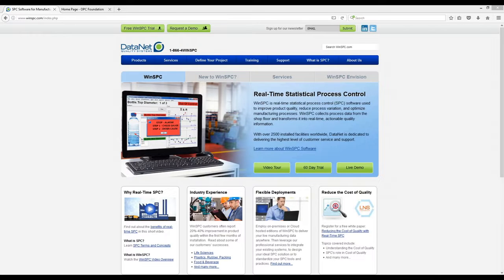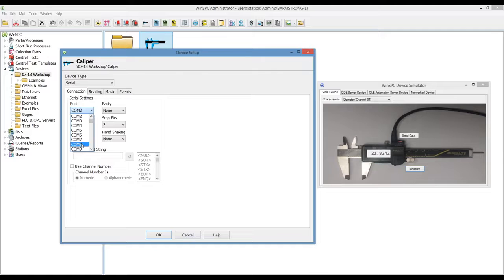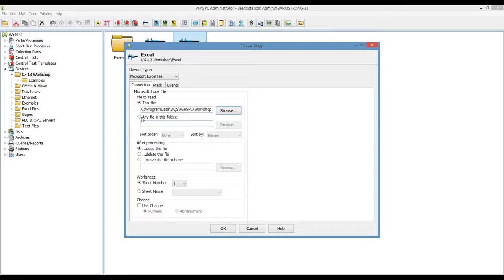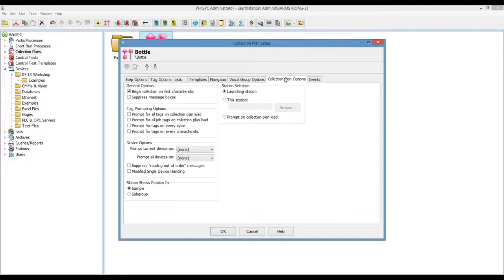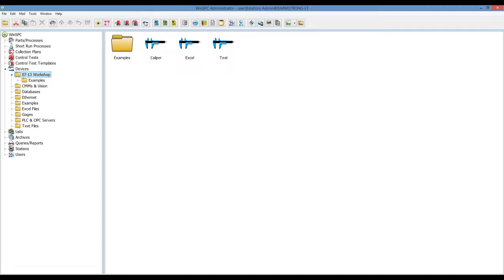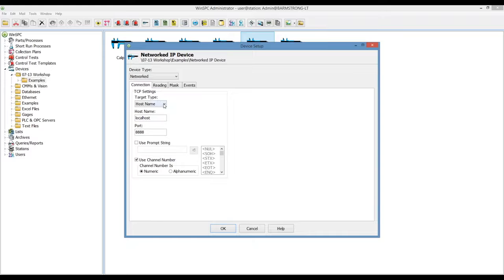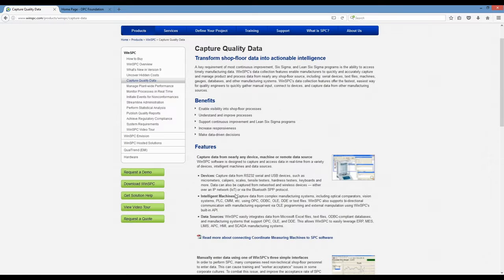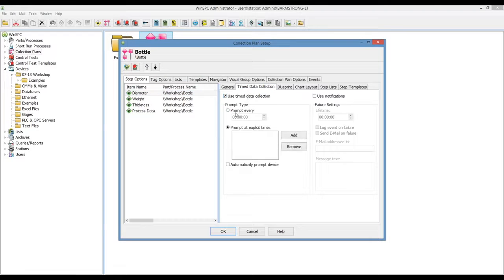Capturing Data from Data Sources - WinSPC Workshop 3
Explore use cases for configuring common data sources available in WinSPC, including walkthroughs for specific data collection scenarios and sources.

Workshop Topics:

·         Attaching serial devices
·         Leveraging MS-Excel files as sources
·         Configuring text and csv data sources
·         Using databases as sources through ODBC
·         Connecting networked devices
·         The use of OPC devices